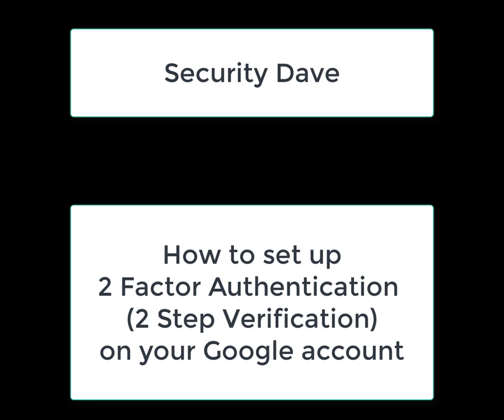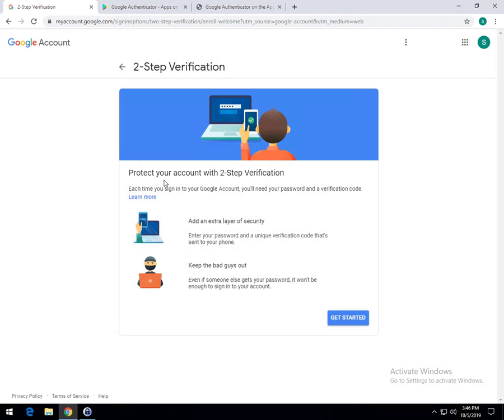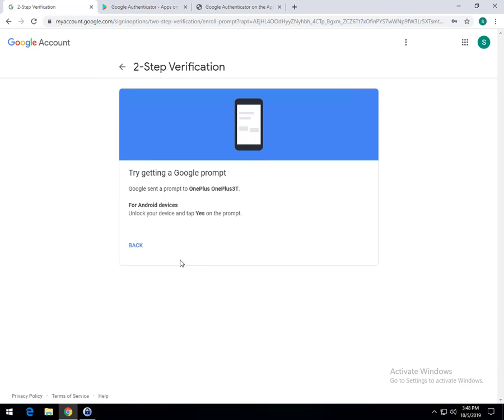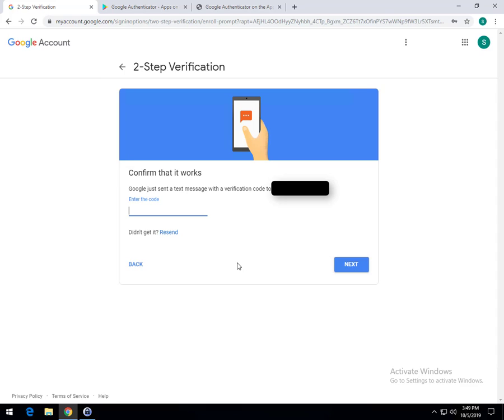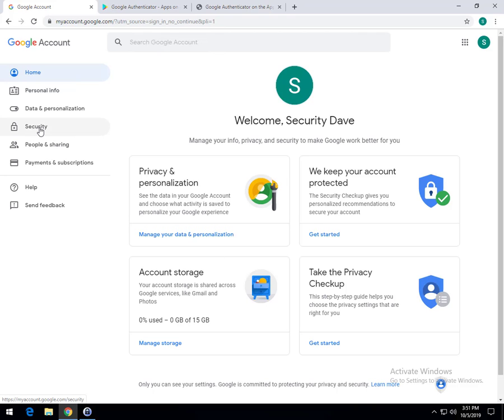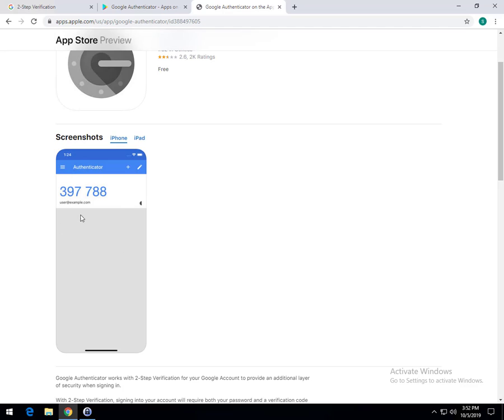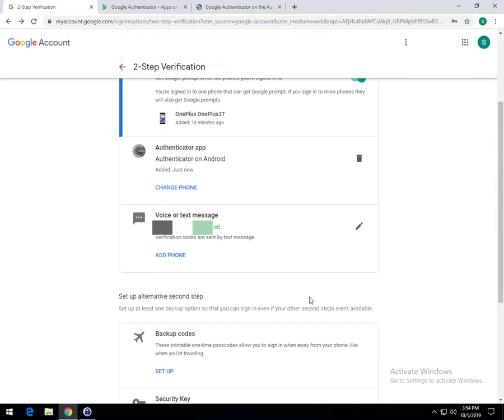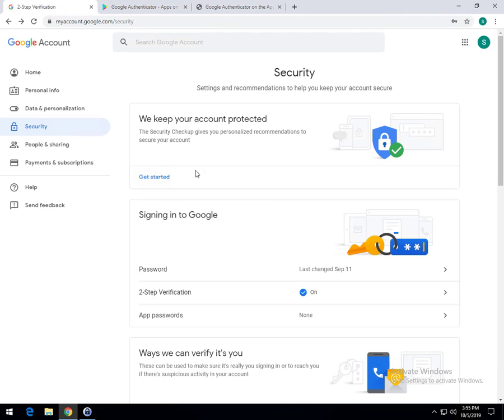Setting up Multifactor Authentication on a Google Account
In this video, we're going to walk through the steps to set up 2-Step Verification, or Two Factor Authentication, on your Google account. We'll set up both the Google Prompt as well as the Google Authenticator app.

While the video title calls this Multifactor Authentication, Google calls it 2-Step Verification. It's also been called Two Factor Authentication. All of these are different names for the same thing, so they can be used (in most cases) interchangeably.